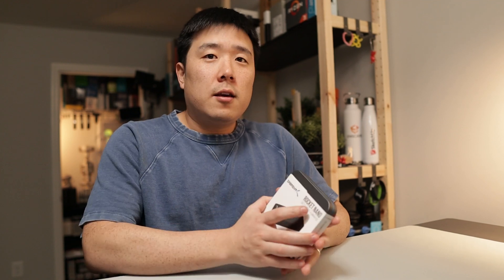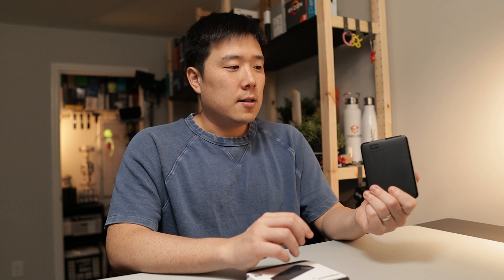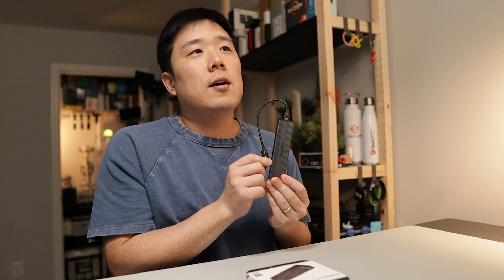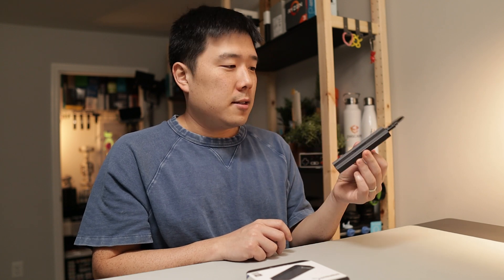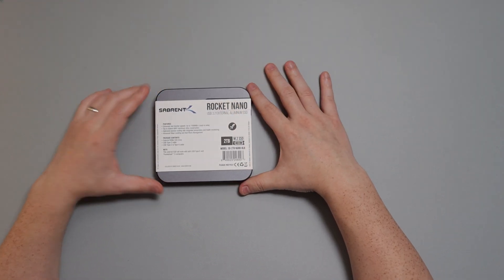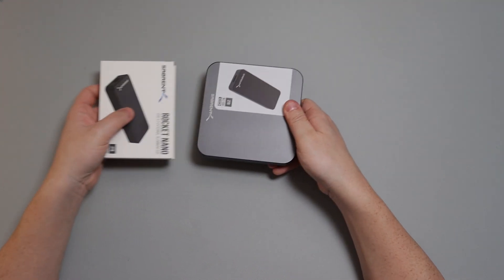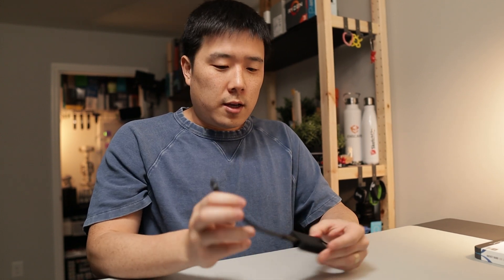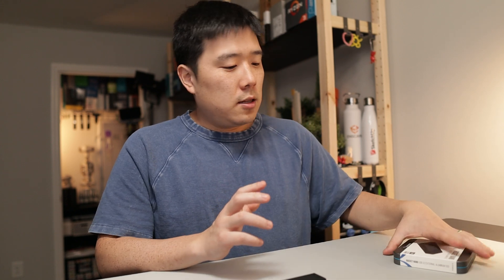Sabrent Rocket Nano - Fast, Small, And Portable Storage to Replace Your External Hard Drive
Featuring one of my favorite Portable SSD. Plenty fast and small, yet so big!
I've had so many external hard drives die on me. I will not be going back carrying HDDs. Watch this video for a bit of the storage selection guide along with unboxing and testing of the device.

🛒Sabrent Rocket Nano 2TB

🛒Sabrent USB 3.2 Type-C Enclosure

🛒Sabrent 1TB Rocket NVMe

⌛Timestamps:
0:00 - Intro
0:19 - Storage Buying Guide
3:07 - NVMe SSD Enclosure
4:48 - Sabrent Rocket Nano Features
6:04 - Unboxing
7:51 - Testing & Performance